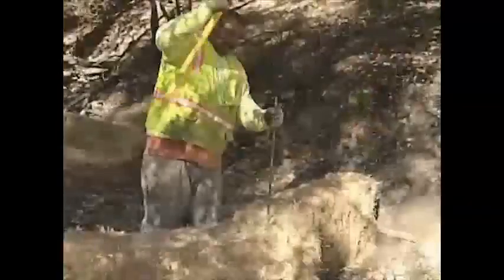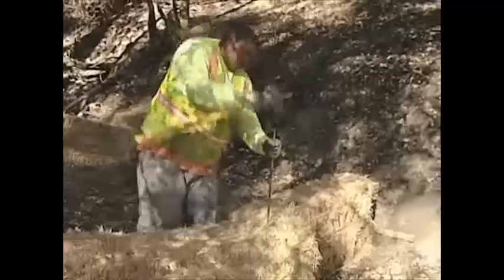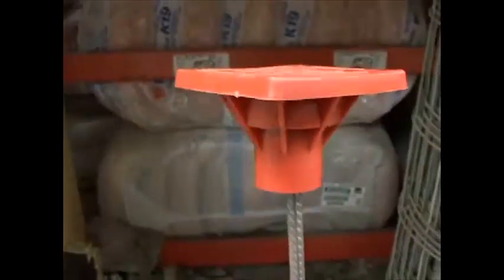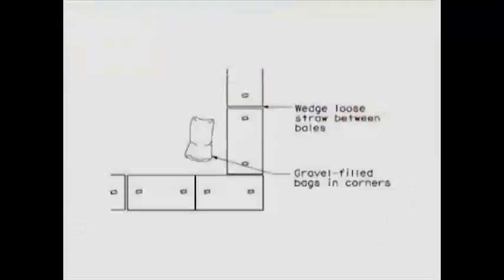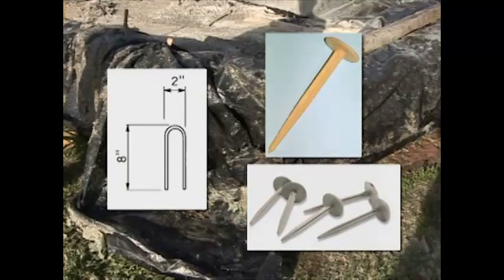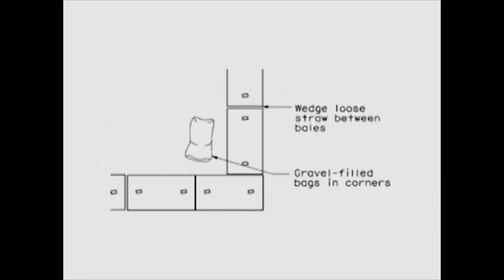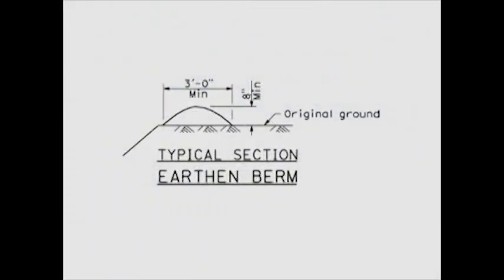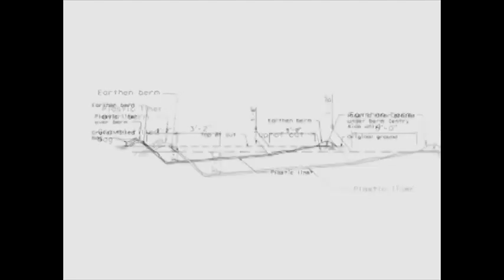SWPPP 18 Concrete Waste Management